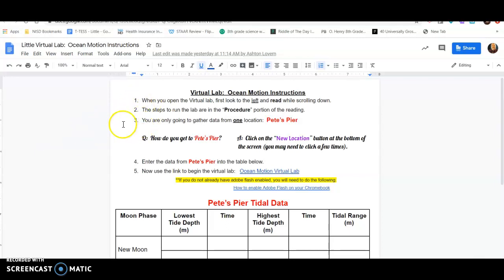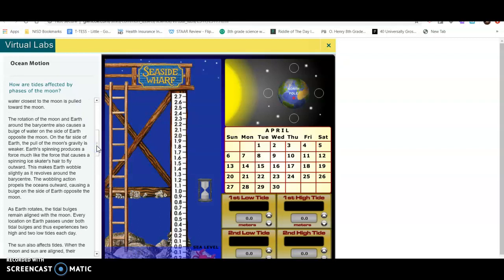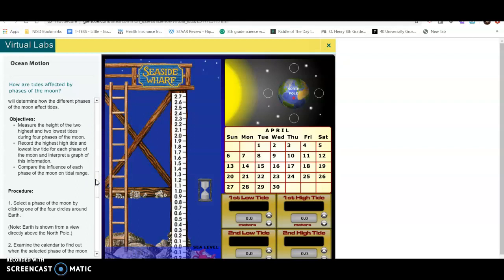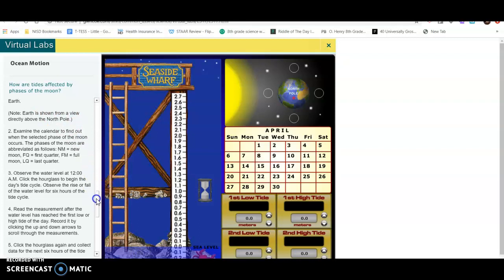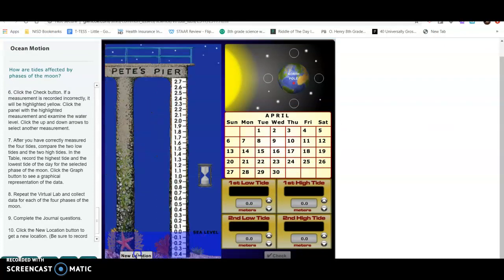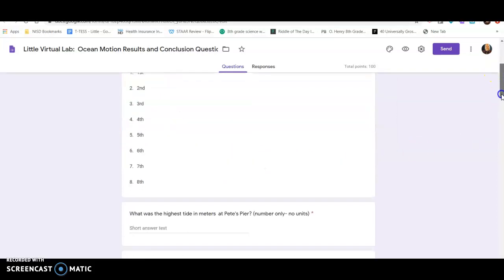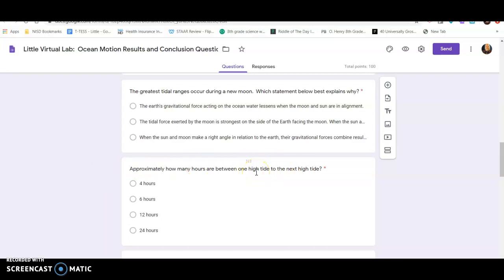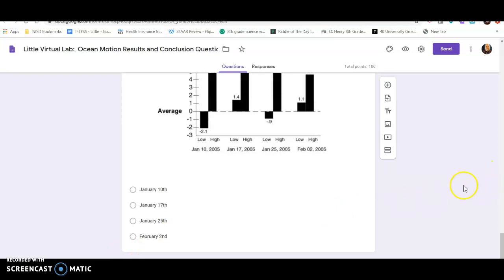Ocean Motion Virtual Lab Oral Recording and Instructions